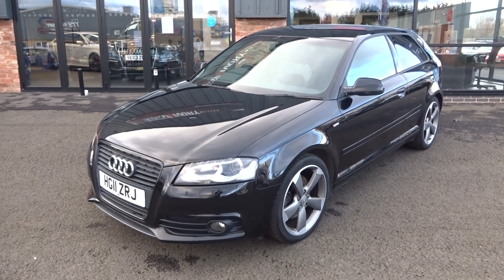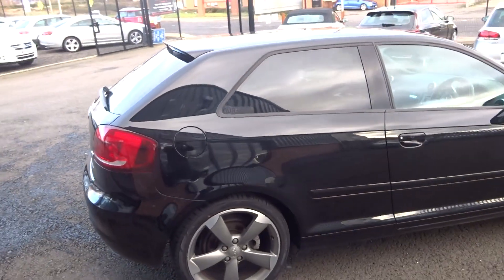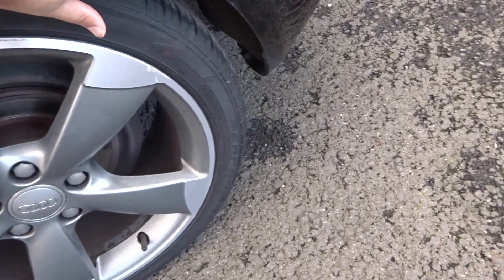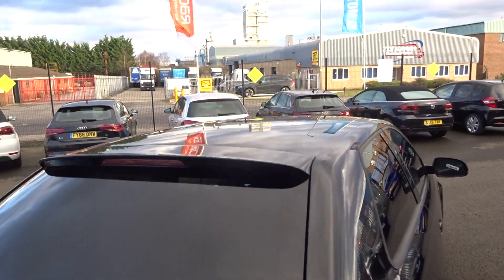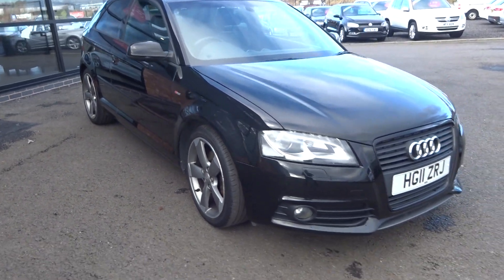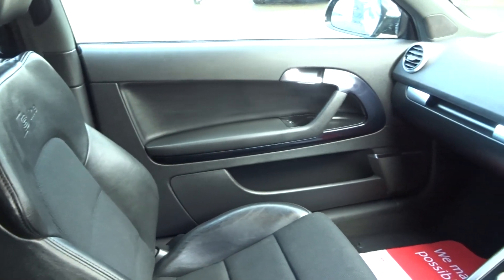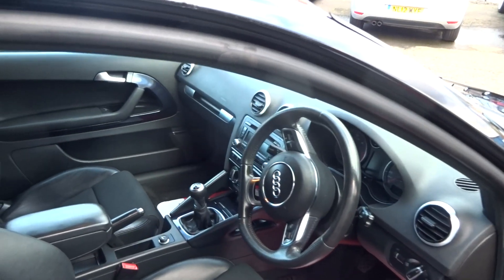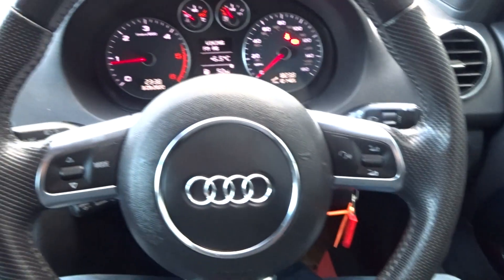HG11ZRJ AUDI A3 2.0 TDI S LINE SE 3d 168 BHP